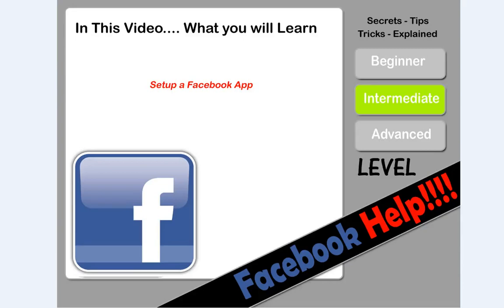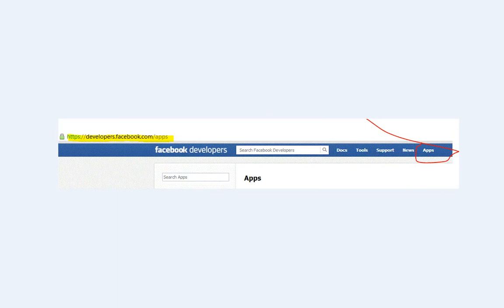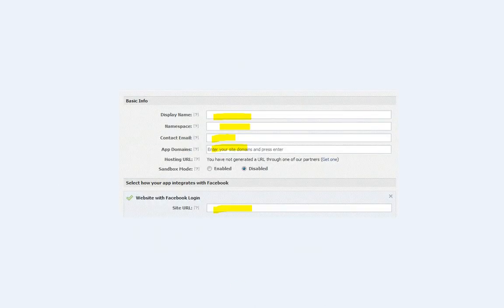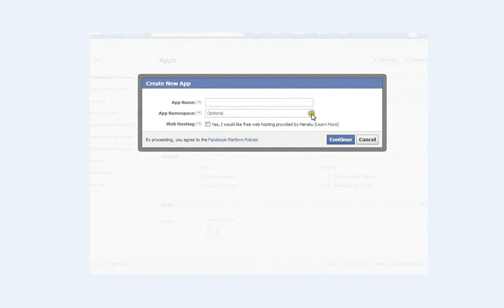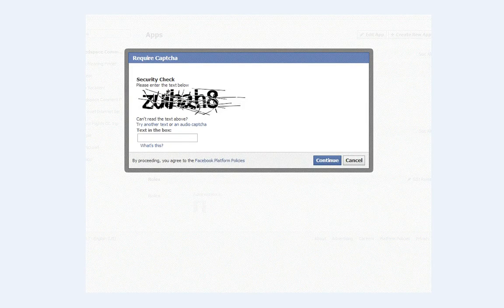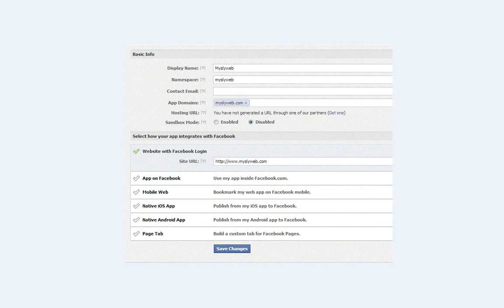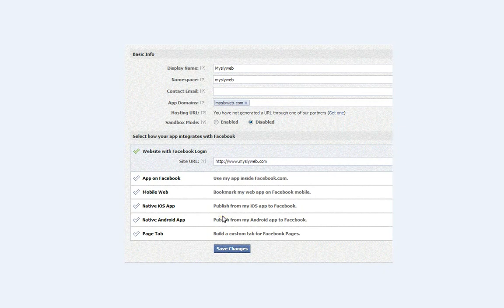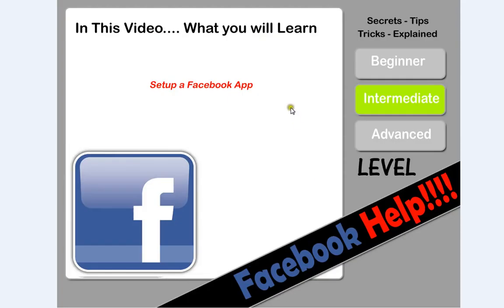FaceBook Application Help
Creating Facebook Applications Helpful video to being to setup applications on Facebook. How to Video about Using Facebook with your website.

Search Engine Marketing Help, tips ideas tricks (SEO) -- Rank better for search engines
Web Development, programming and Content Systems including help with Wordpress.
Social Media Marketing and application development tutorials.

provides Professional Development service coding.   CMS Content Management Systems Wordpress Help and setting up Wordpress.
Search Engine Marketing - SEO - PPC Adwords setup, and administration.  Social Media including page setup design and social media marketing services. Social media application development on facebook, website social media integration of YouTube, facebook, twitter feeds and content setup. Marketing and promotion on social media platforms.